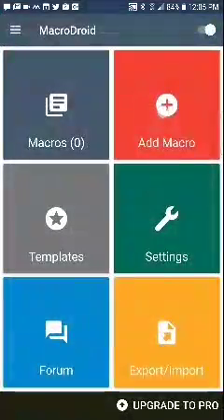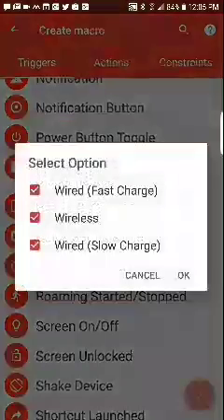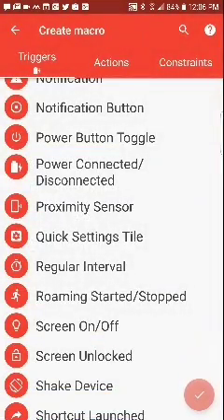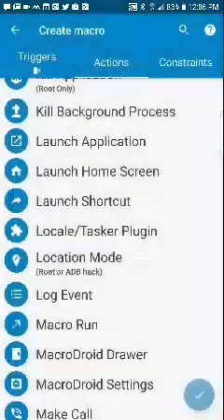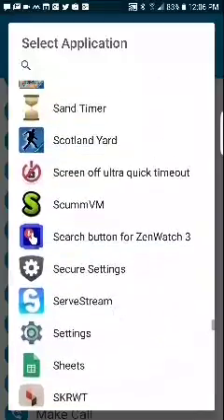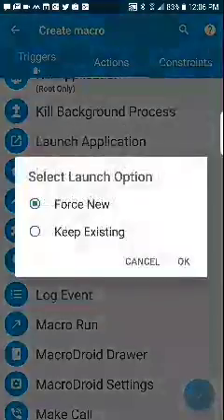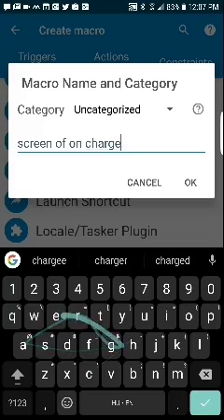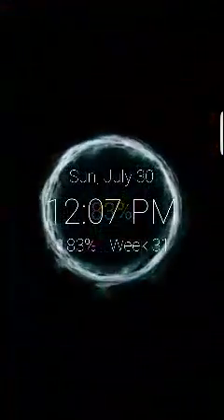Turn screen off without locking Android device when wireless charging starts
Using Screen Off via short timeout and MacroDroid